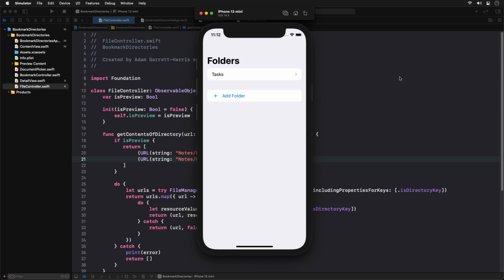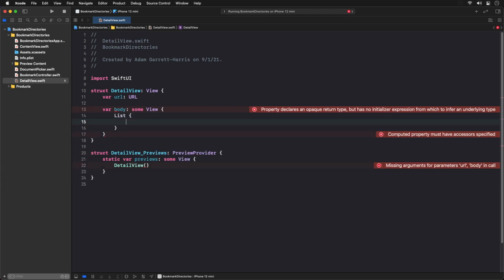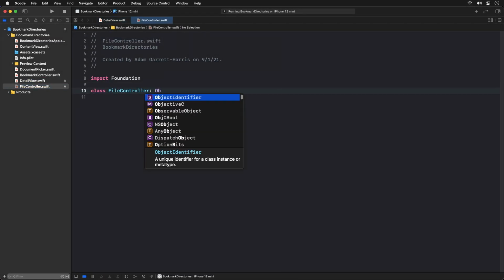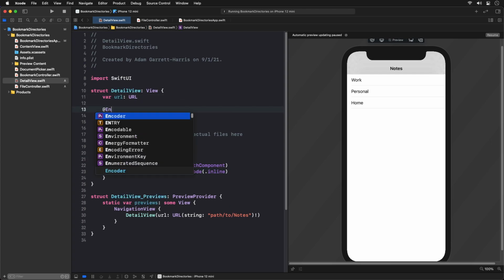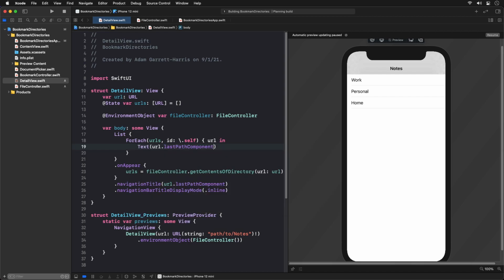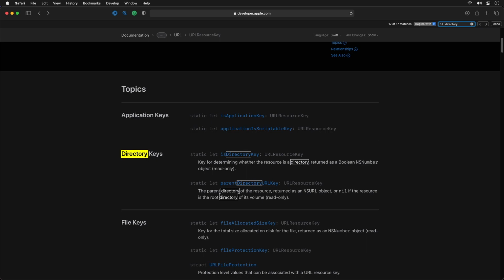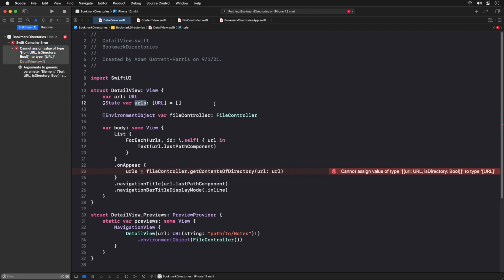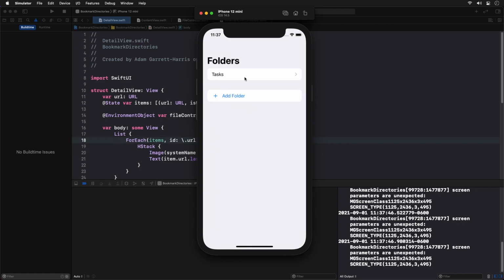Showing the Contents of Directories in iOS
Last time we made an app that allows the user to select multiple folders and save them using bookmarks. It displays those bookmarks in a list. And the user can delete them from the list by swiping. Now, let's make it a bit more interesting by showing the user the contents of the folder when they tap on it.